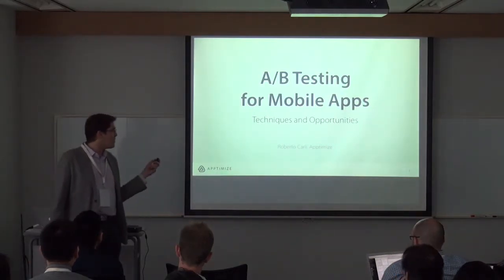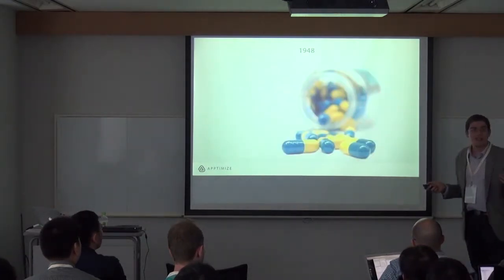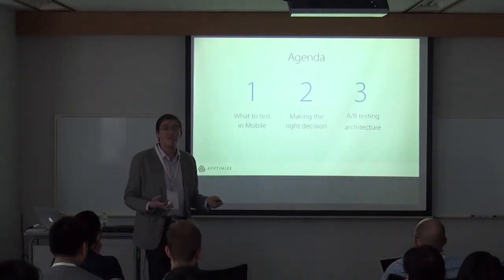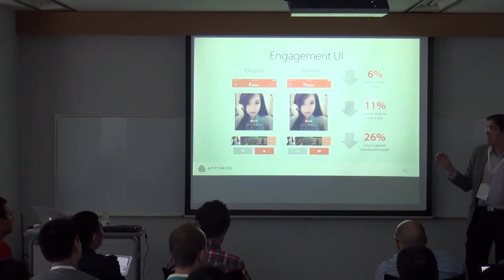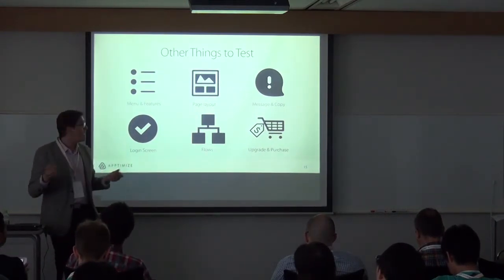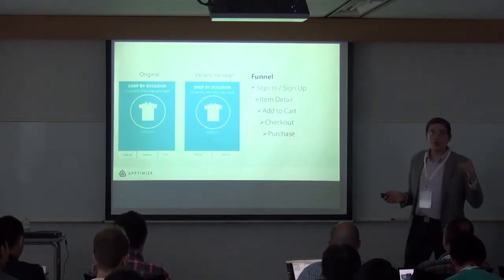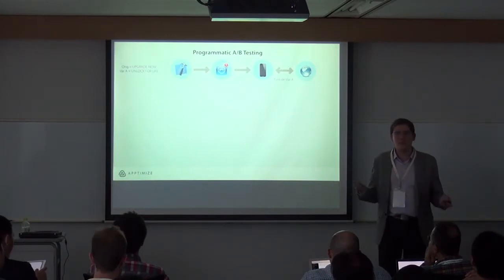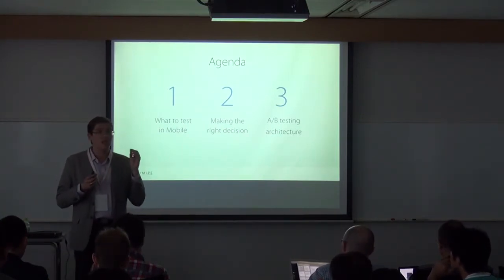[RakutenTechConf2014][D-1](new) A/B Testing for Mobile Apps: techniques and opportunities